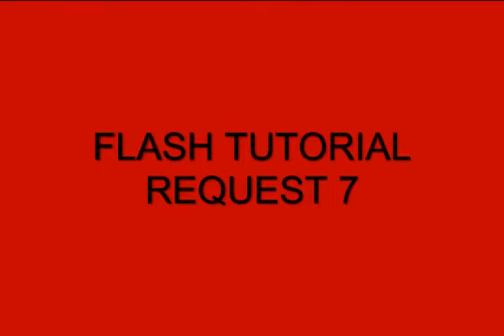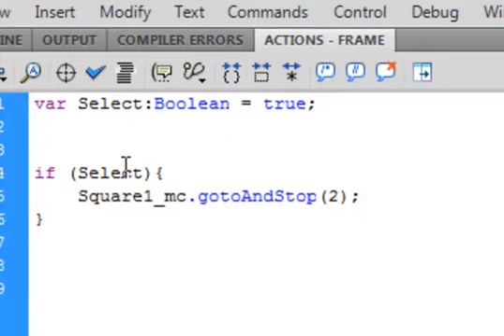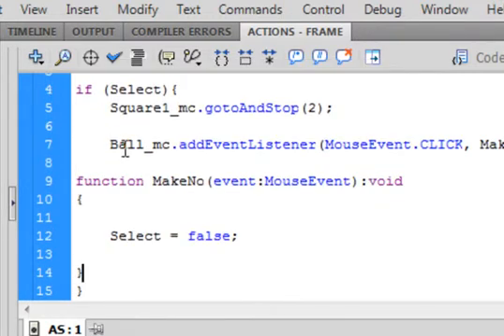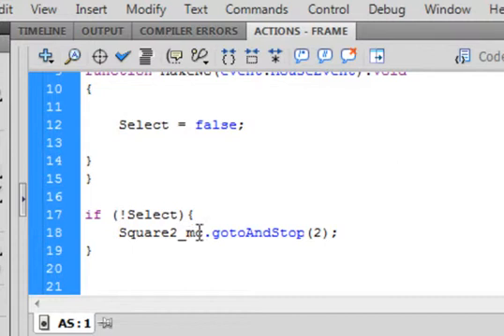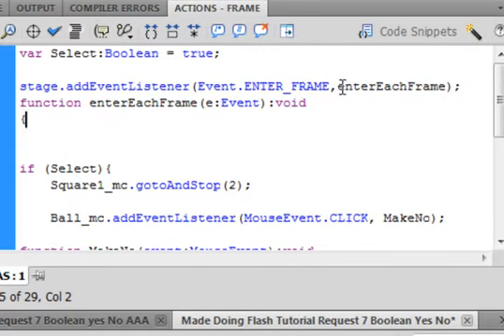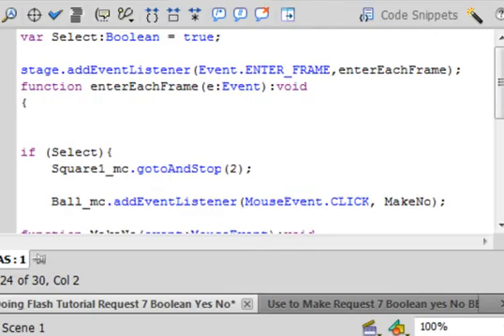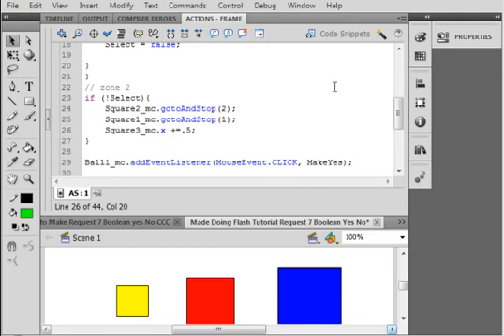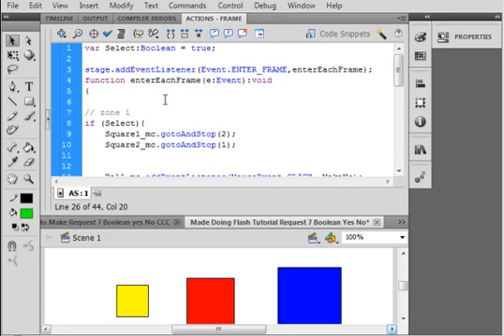Flash Tutorial Request 7 Boolean Yes No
Use a Boolean variable to control zones in your action script. When the Boolean variable is true only the code in that zone is recognizes and processed. This includes the buttons in that zone. Buttons in the other zone ( the zone that is not true ) are not usable.